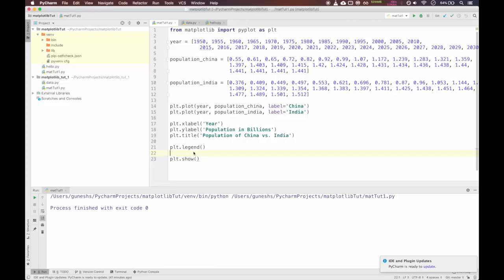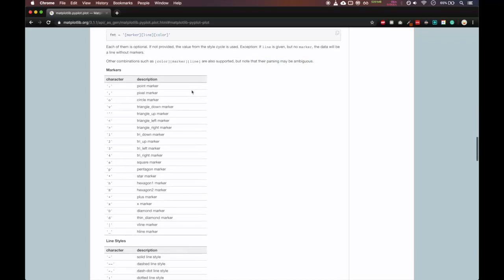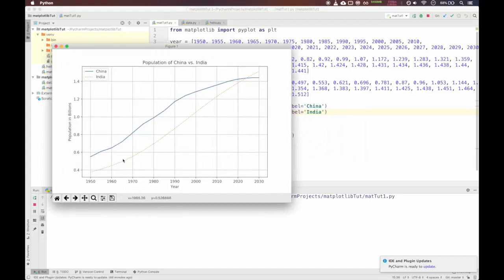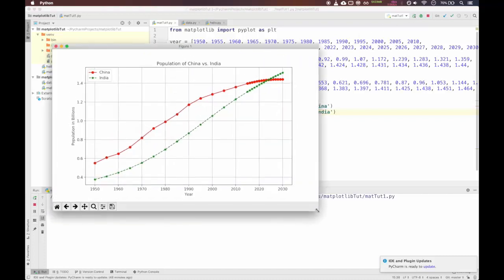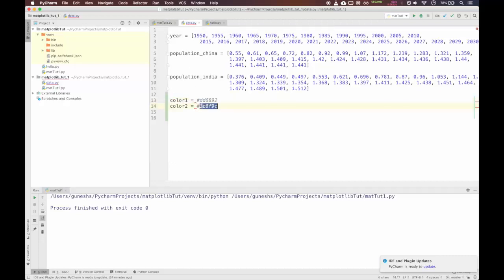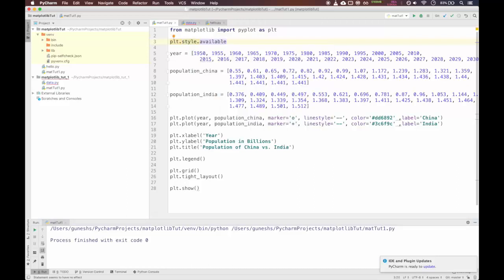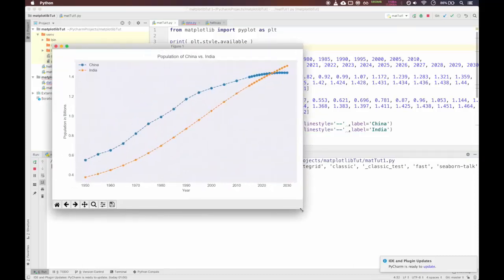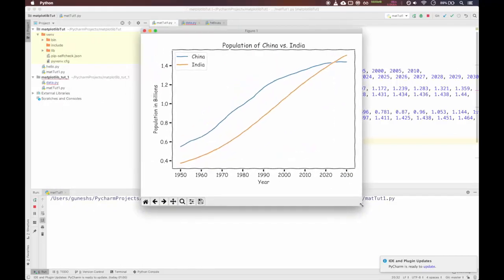Matplotlib Tutorial for Beginners - How to use different format strings and Styles for Plotting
Welcome to this course on Matplotlib Tutorial for Beginners. In this video We will see How to use different format strings and Styles for Plotting With Matplotlib. matplotlib is a User friendly, but powerful, plotting library for python. I is commonly used with OpenCv images. pylab is a module in matplotlib that gets installed alongside matplotlib; and matplotlib.pyplot is a module in matplotlib. matplotlib is a python 2D plotting library which produces publication quality figures in a variety of hardcopy formats.

At the end of this course, you will have a firm grasp of  techniques using Matplotlib libraries. This course will be your gateway to the world of data science.